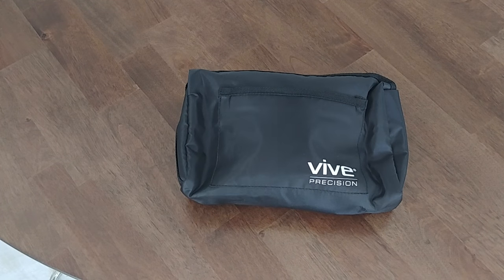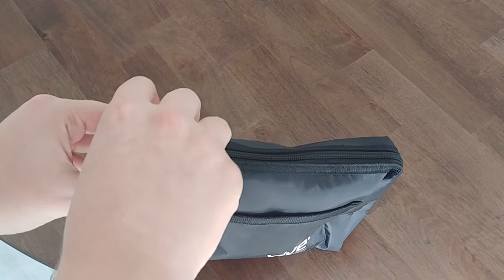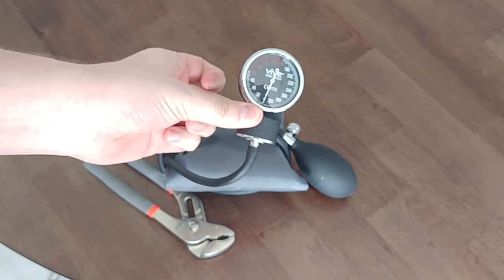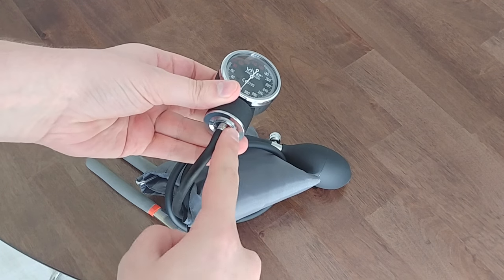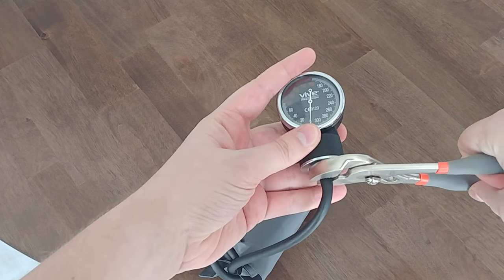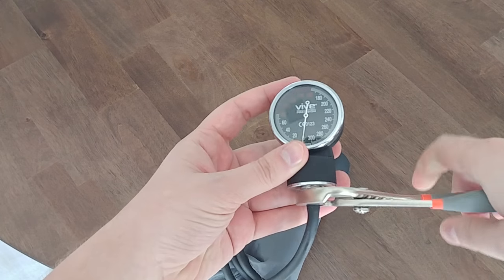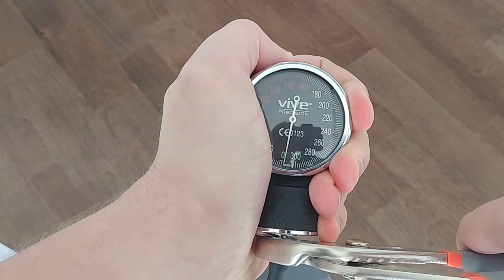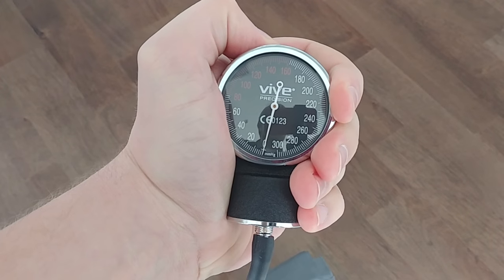How Do I Calibrate My Manual Blood Pressure Cuff - Zeroing the Gauge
How to manually "zero out" the Vive Health Sphygmomanometer.